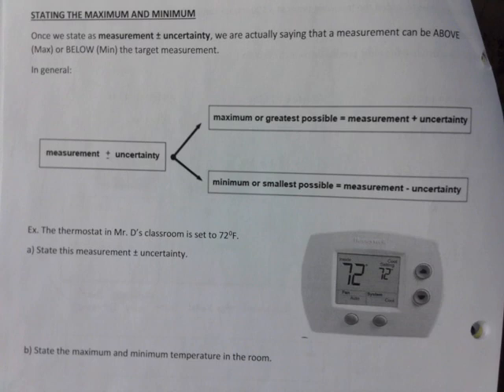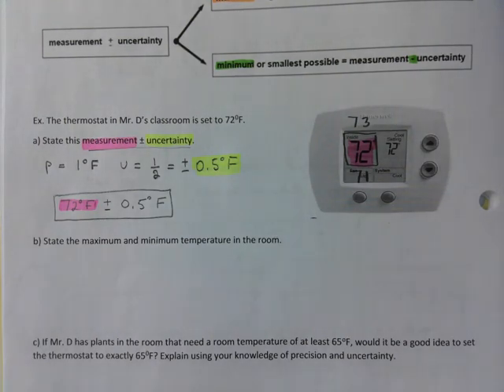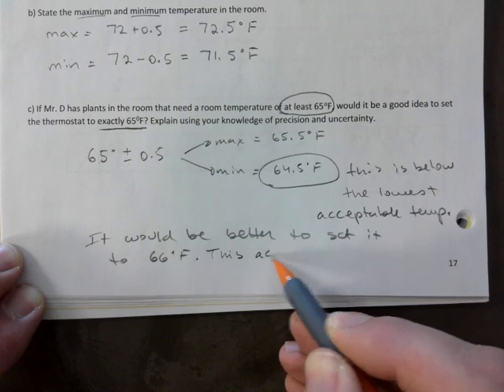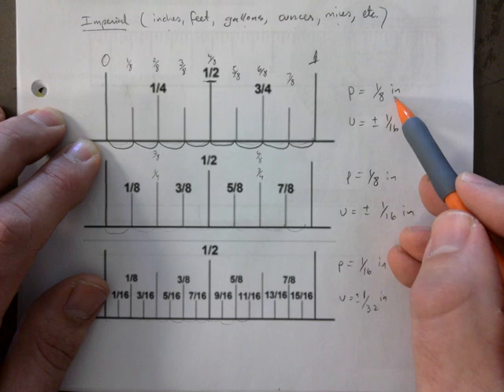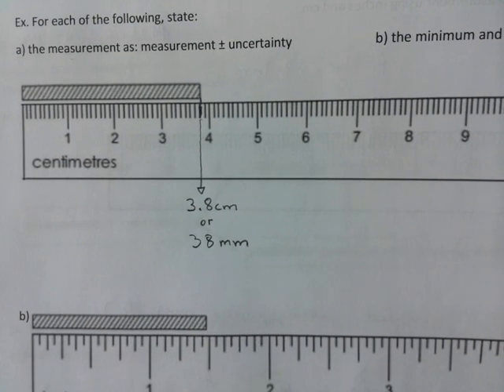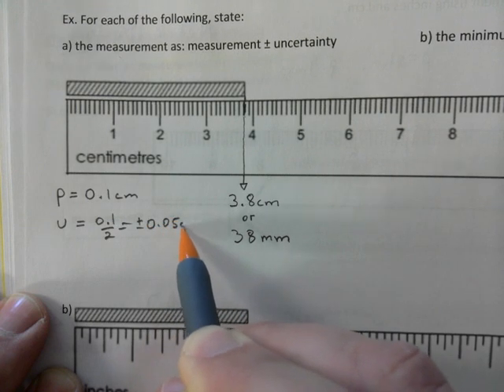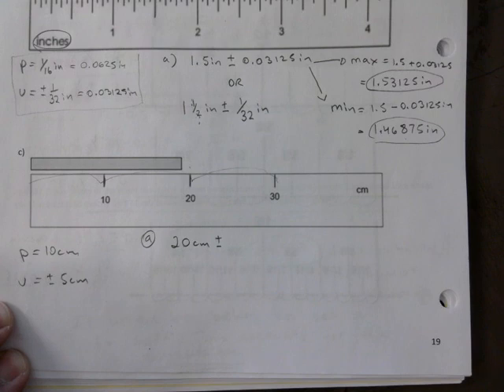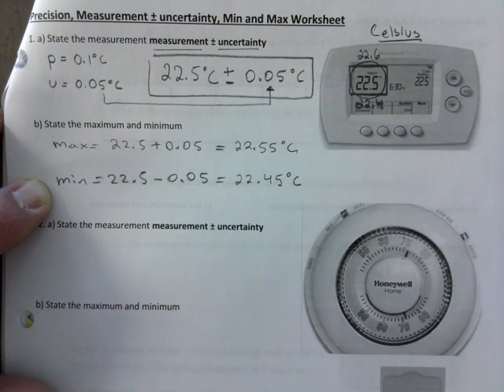ESMR4S MAX AND MIN